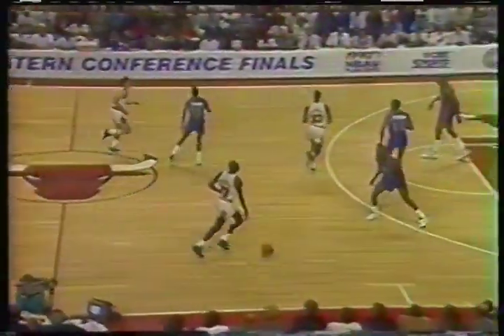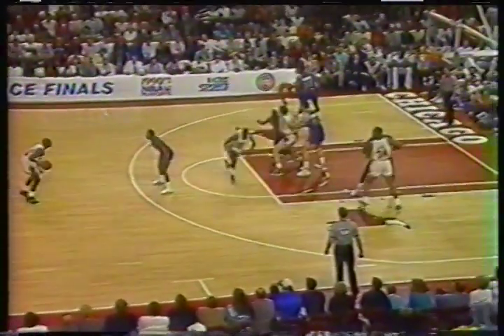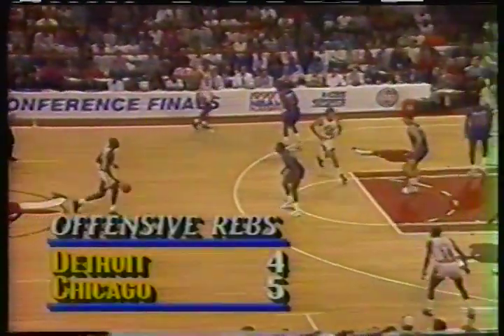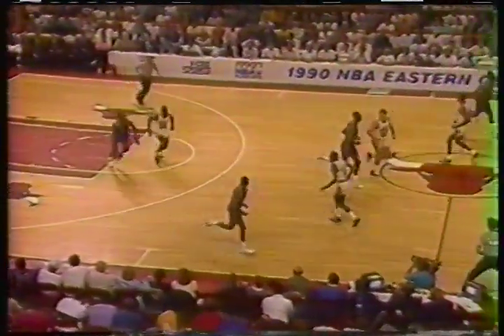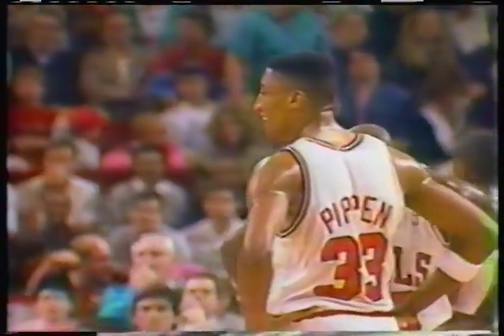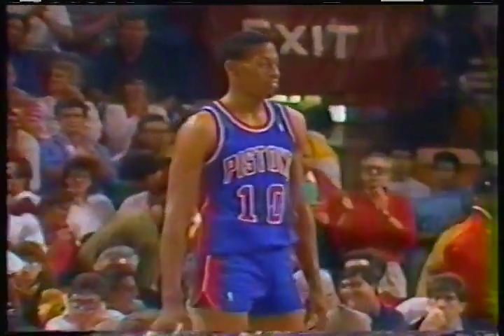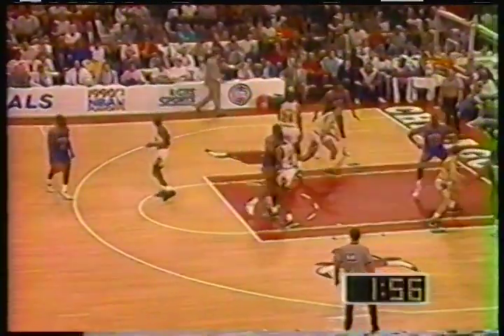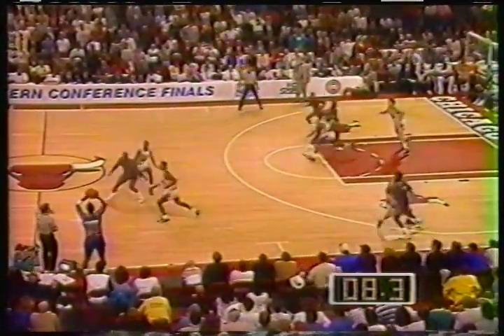Pistons versus Bulls game 3 1990 EASTEN CONF FINALS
NBA CLASSICS